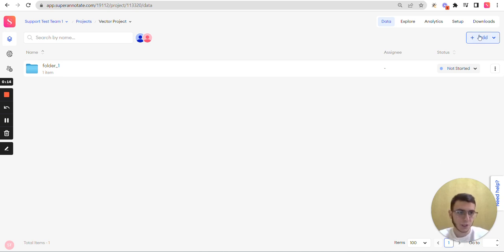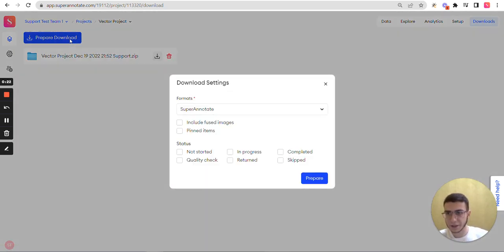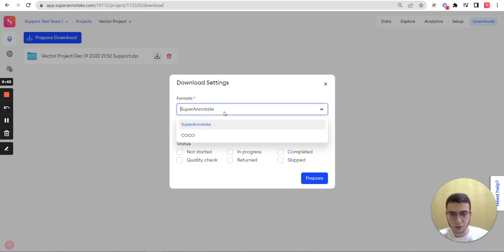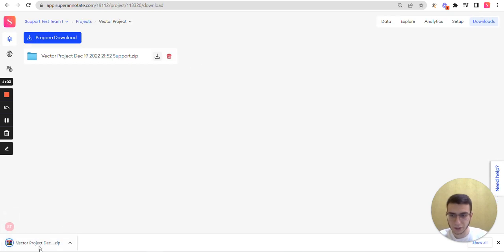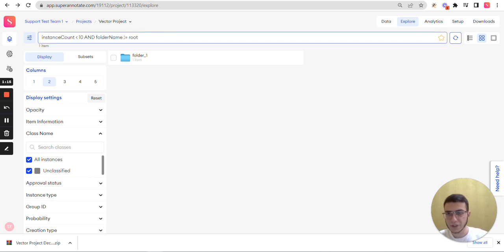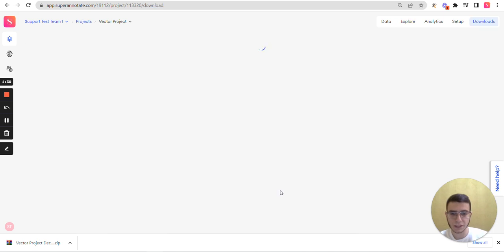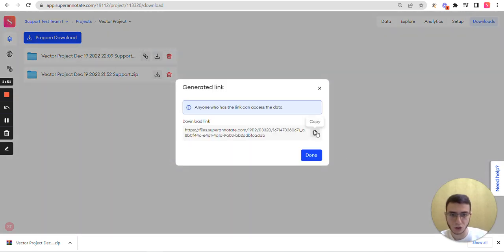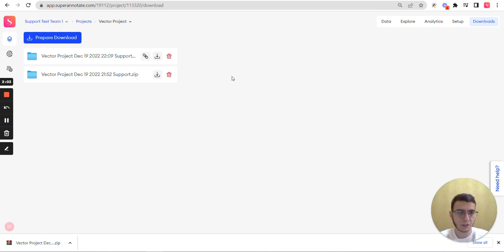How to download data from SuperAnnotate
In this video, we show how to download data from SuperAnnotate via UI with different variants.

This video is a part of “SuperAnnotate Hacks,” - a series of quick demo videos by the SuperAnnoate team introducing the platform, the features, and other solutions in more detail.